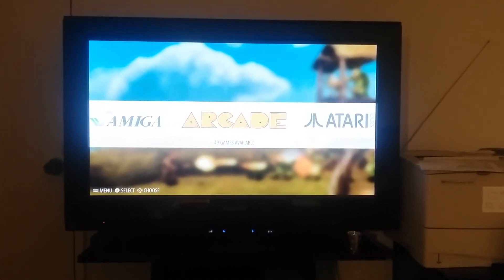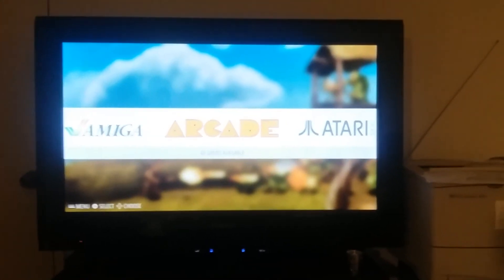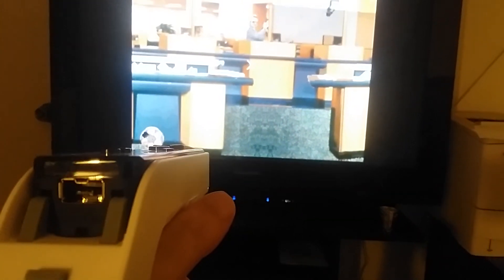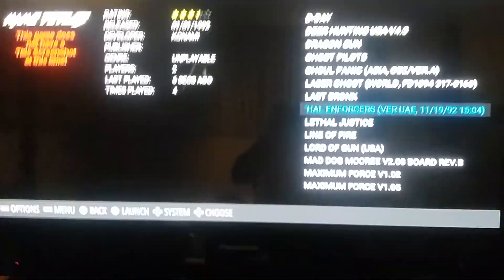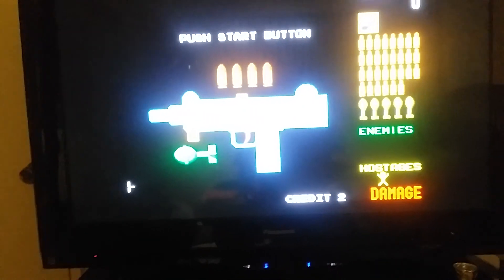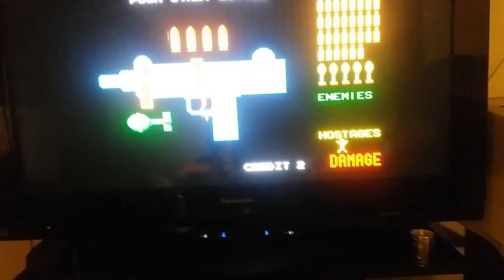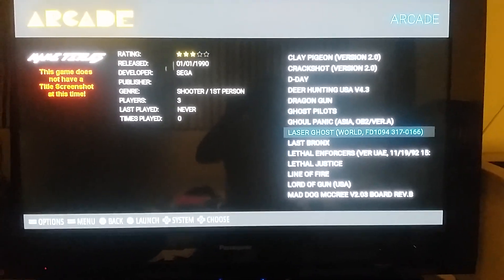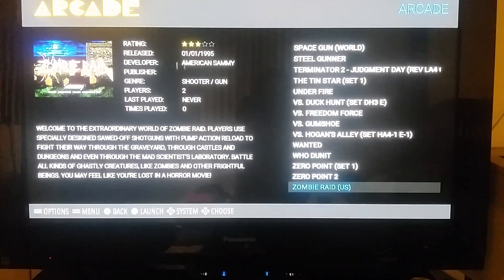Wii mote Light Gun setup on Retropie 4.2 (with a Pi 2)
I have a Wii mote paired to my Raspberry Pi with Retropie, with a Dolphin bar plugged into the Pi, which serves as a light gun. I have almost 50 games that work on this setup, but this video shows you two, Lethal Enforcers and Operation Wolf. All roms are set to use AdvMame 1.4 as default emulator. No calibration needed of any kind. Enjoy!